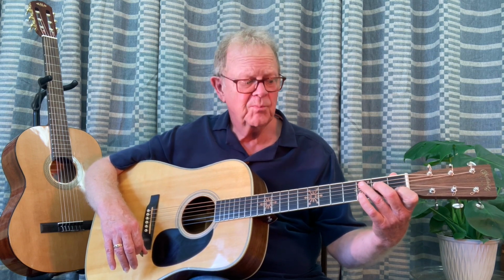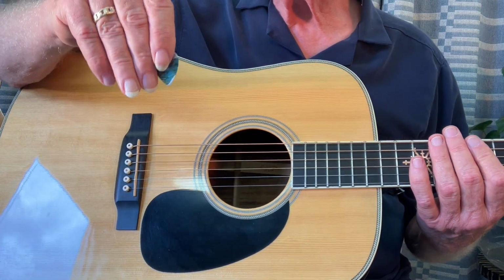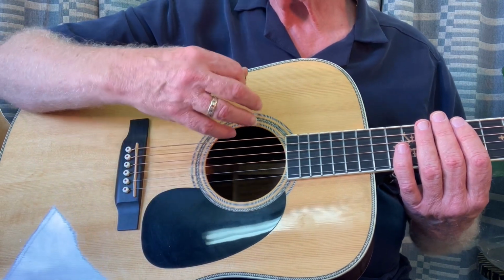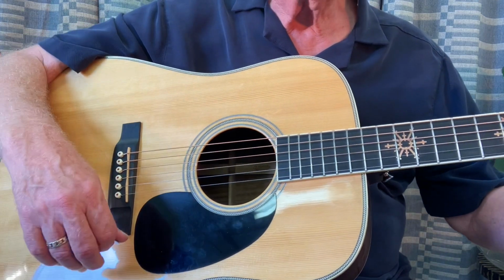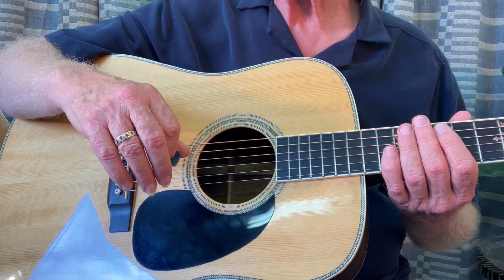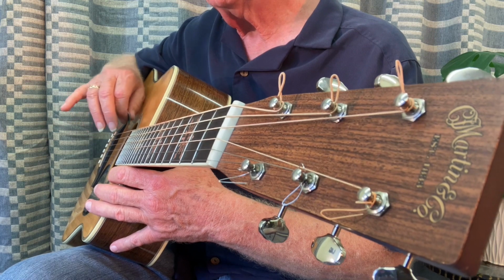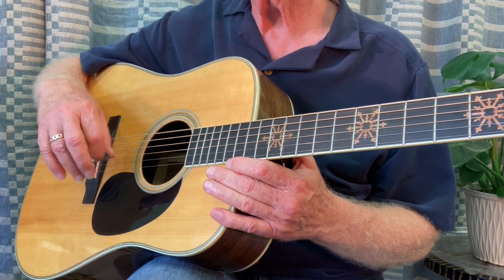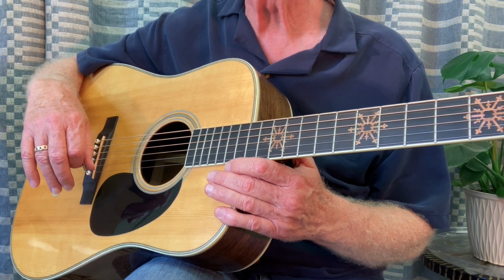Lesson #3 - Right Hand Position - Strumming And Single Picking - Studio Guitar - Michael Geddes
This lesson will teach you how to position, strum and pick with the right hand, and provide simple exercises to help integrate this process. It's important to get a good understanding of the right and left hand before playing both hands together. The right hand is doing something totally different then the left. They need to become familiar with their jobs independently before they play together. Practice these exercises slowly for a few days until they become 2nd nature. Learning right hand technique is an ongoing process, however, this lesson will get you off to a great start.

Location for personal lessons:
6924 Lakeside Ave suite 102, Henrico, VA 23228